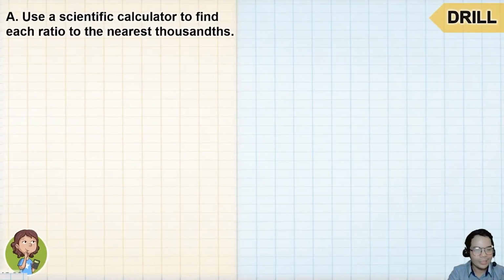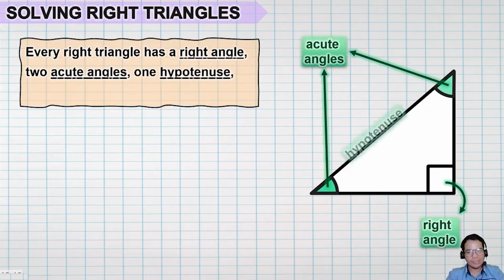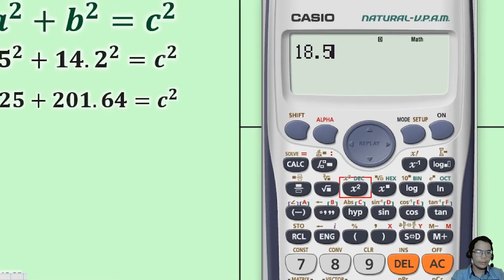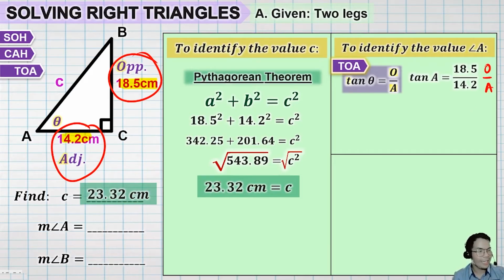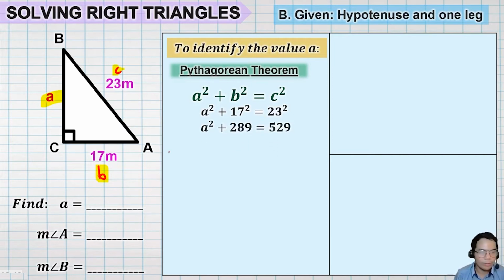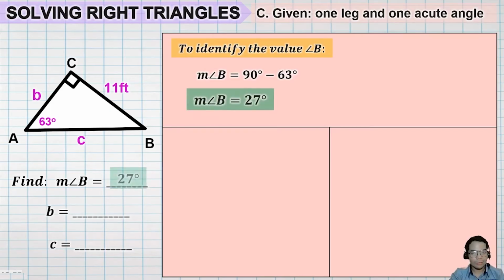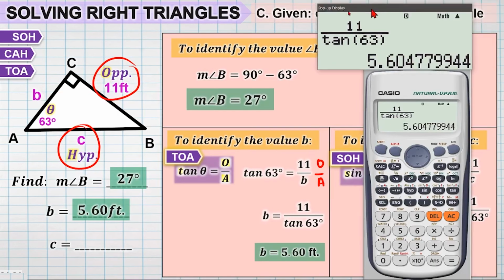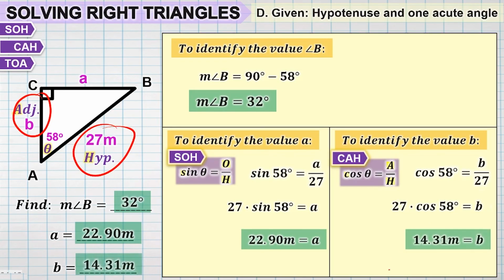SOLVING RIGHT TRIANGLES